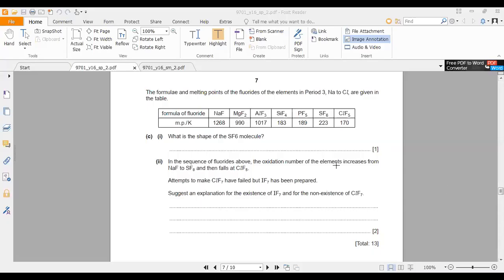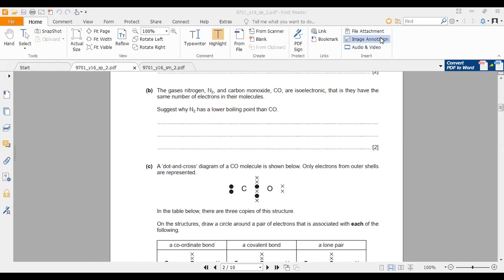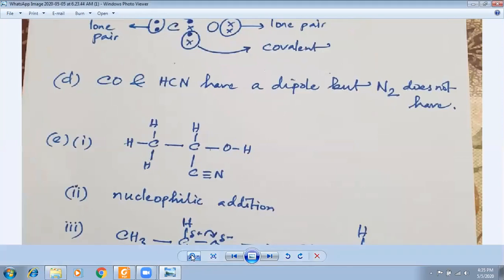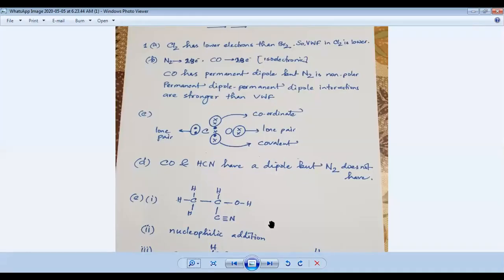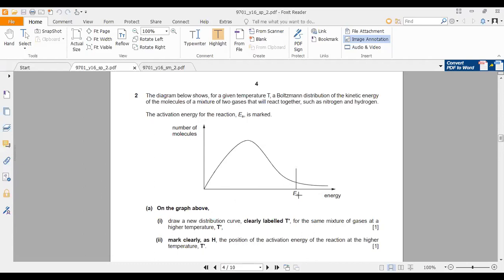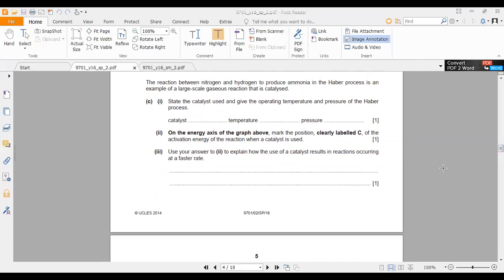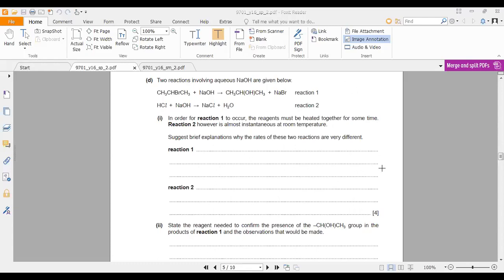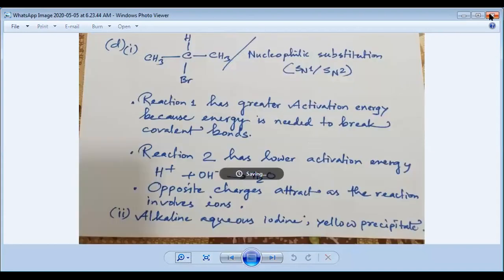AS Chemistry 2016 Specimen Paper 2/ Part 1